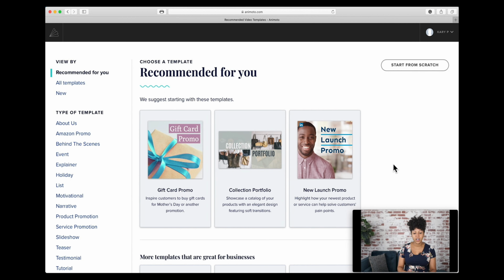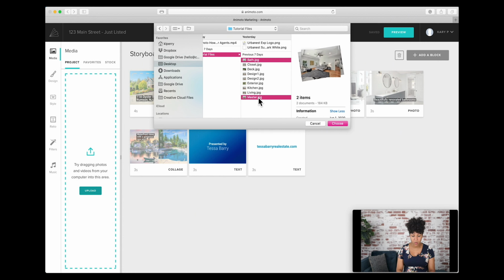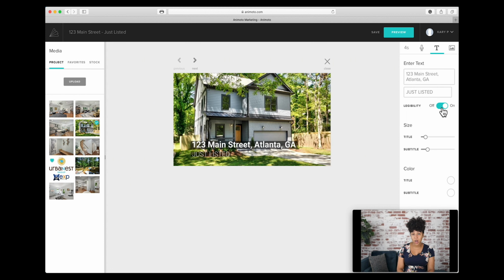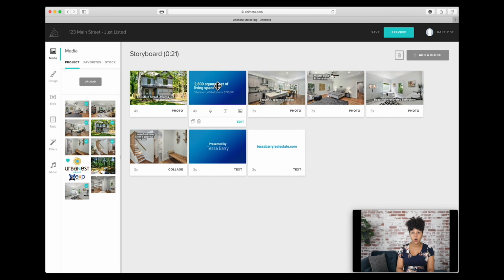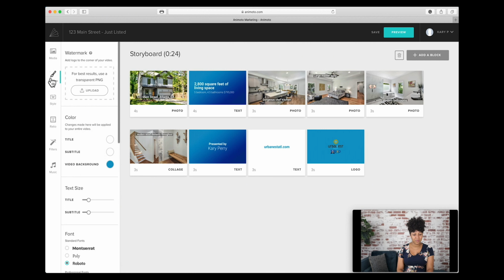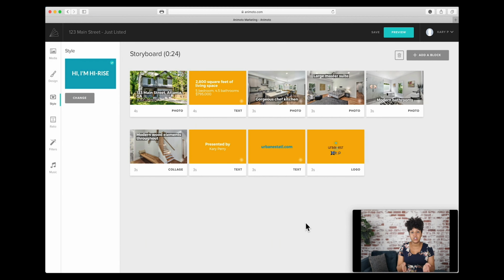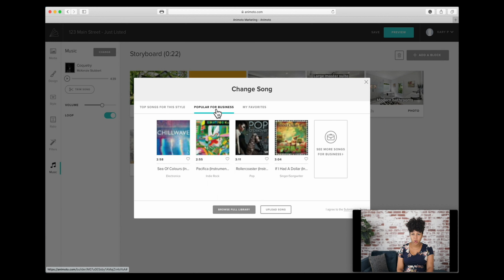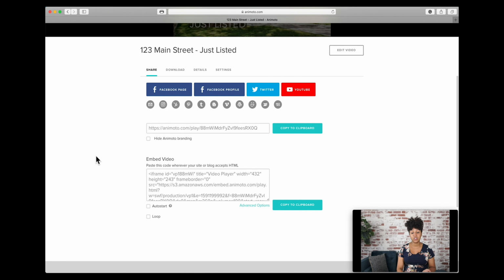Video Marketing With Animoto Tutorial